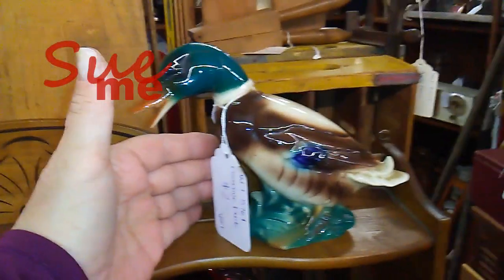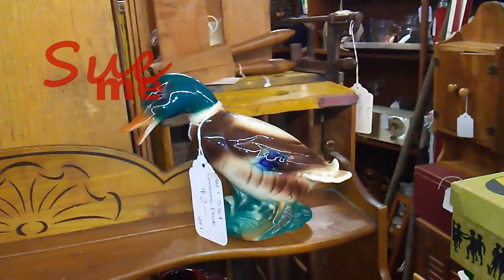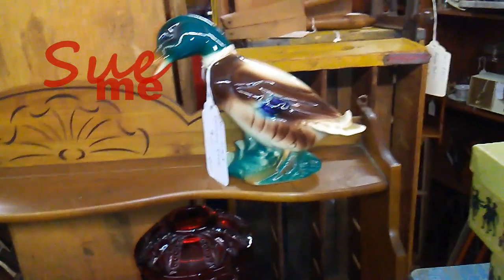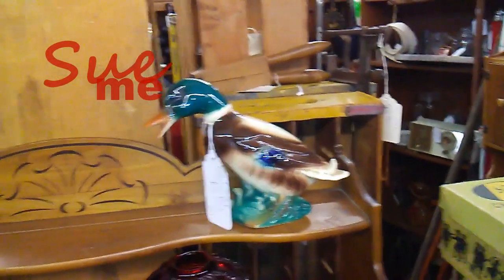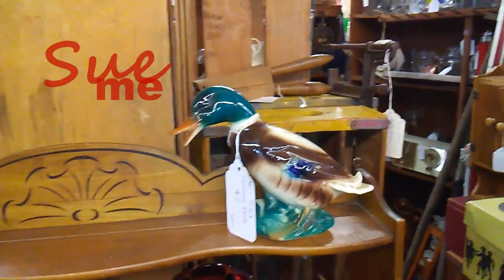Pretty Plates from Bedford Antiques